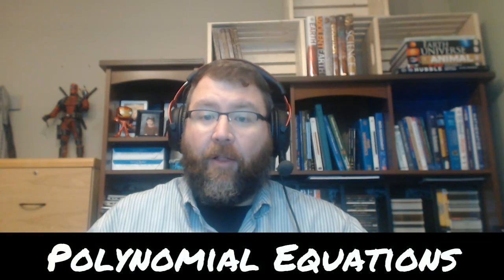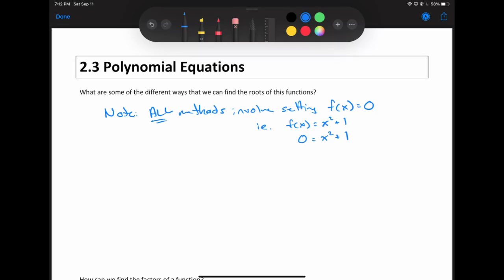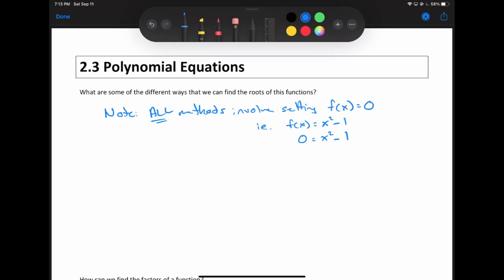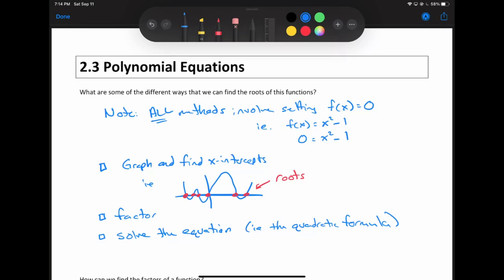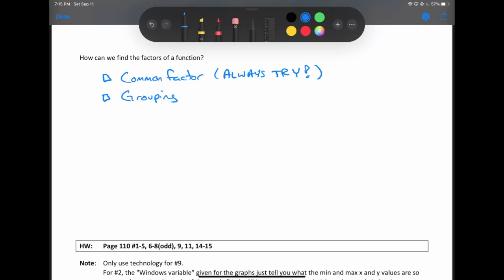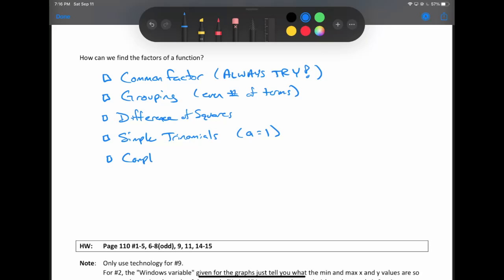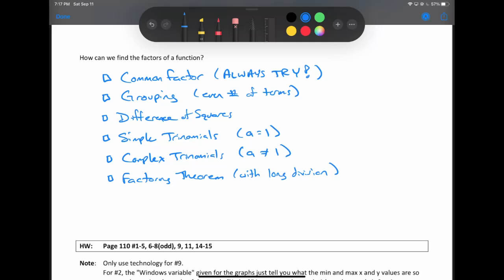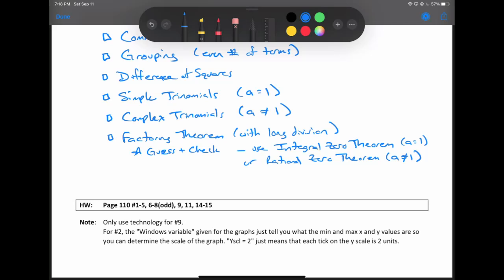2.3 Polynomial Equations